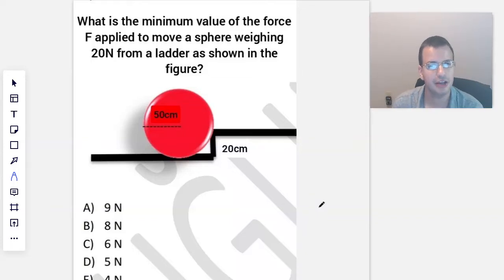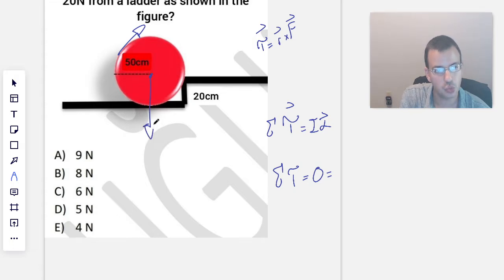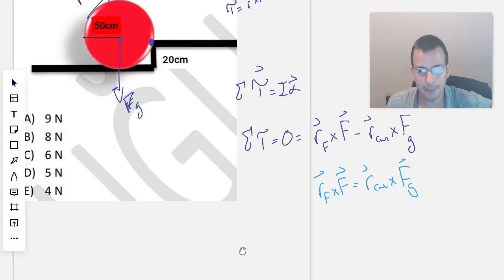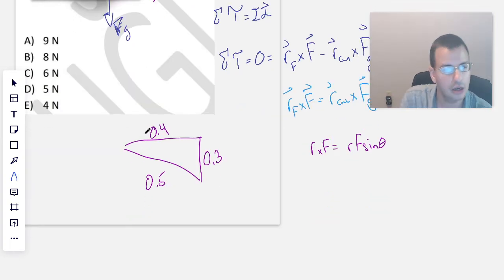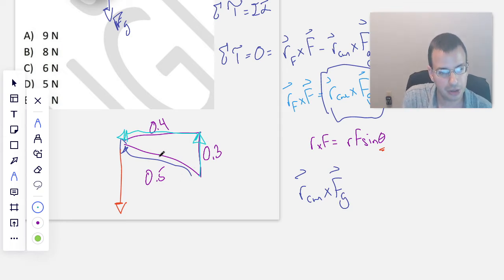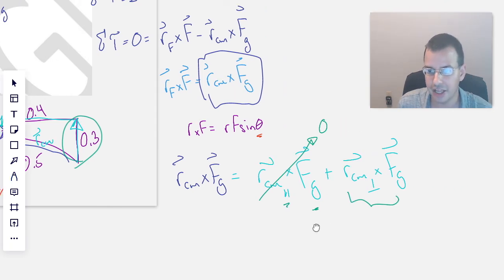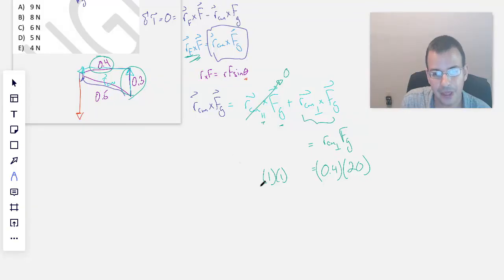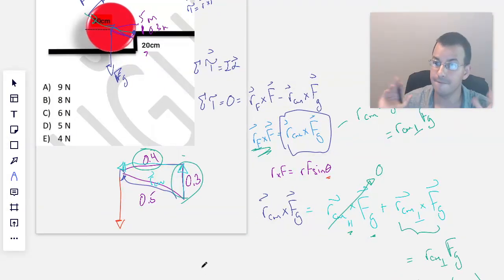Ball Rolling up a Step Corrected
Corrected and done in a better method than the previous version.

What is the minimum value of the force F applied to move a sphere weighing 20N up a step as shown in the figure.